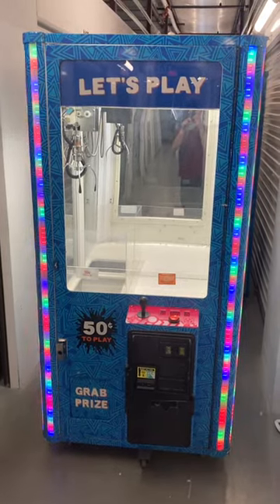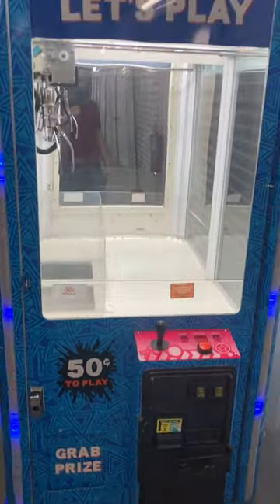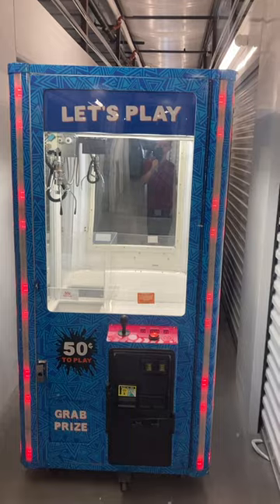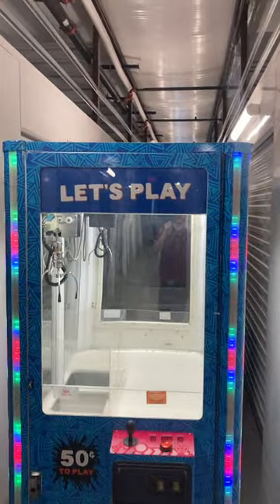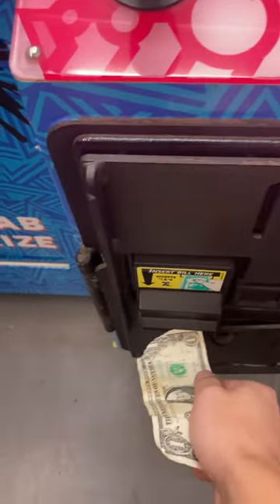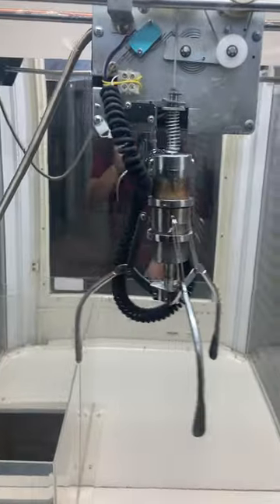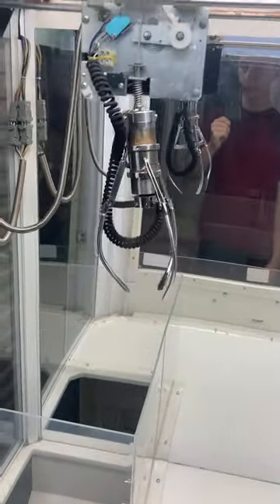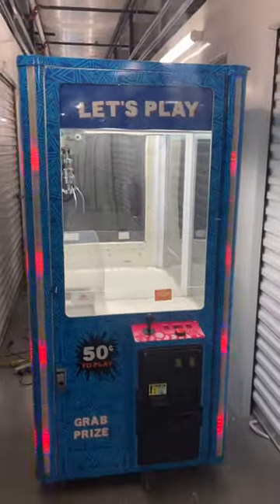36” Let’s Play Crane/Claw Machine #2